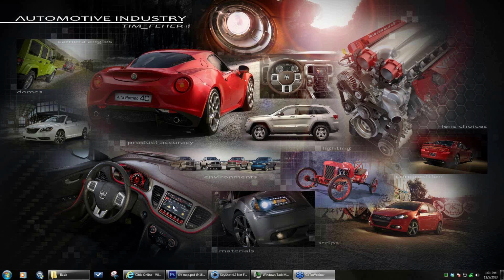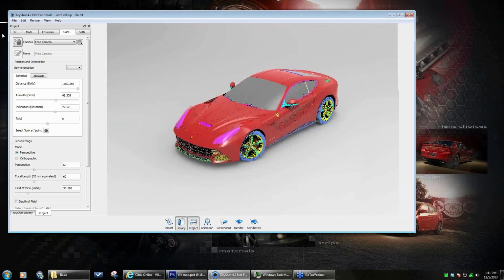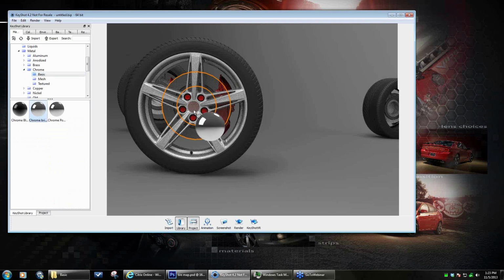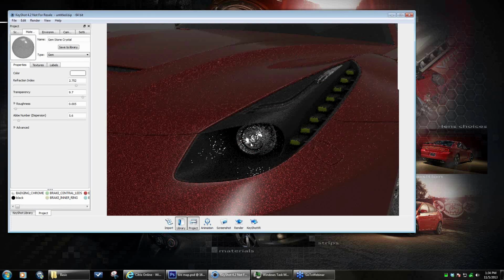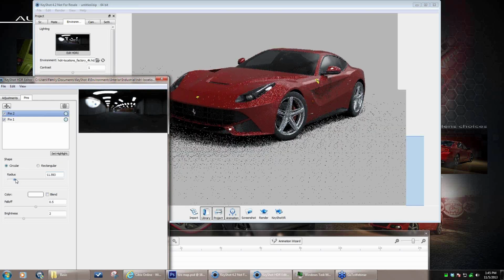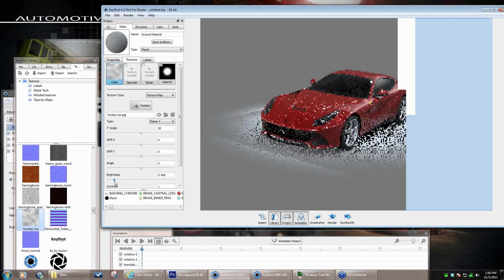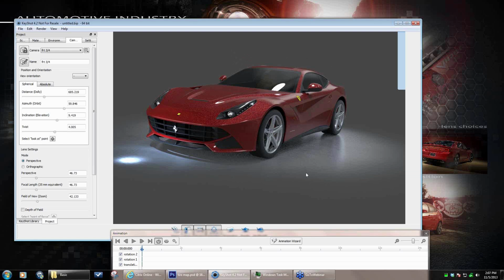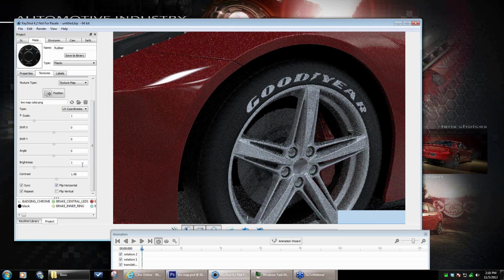KeyShot Webinar 26: Best Practice for Amazing Automotive Renderings with KeyShot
What secrets do automotive visual professional use to create those incredible shots you see on advertisements and television? In this advanced automotive webinar series, Tim Feher, a CG Professional in the Automotive Industry, gives you an exclusive, in-depth look at creating incredible visuals of vehicles.

Level: Advanced

Tim will cover:
- Prepping model before going to KeyShot
- Creating maps for wheels/tire
- Perfecting your headlamps
- Picking the right camera angle
- Creating an HDRI
- Adding IES lights for that extra pop
- Tuning your materials
- Creating a background for your shot